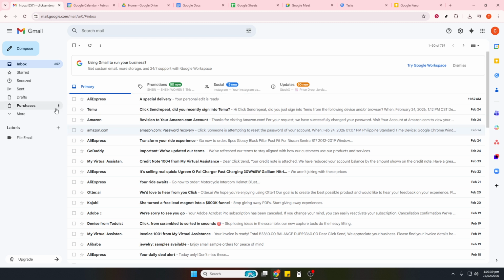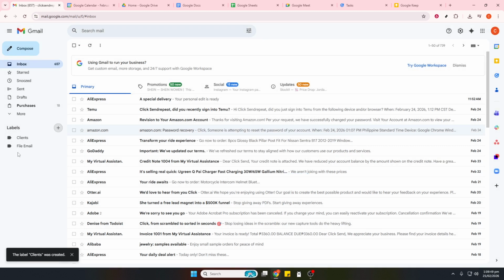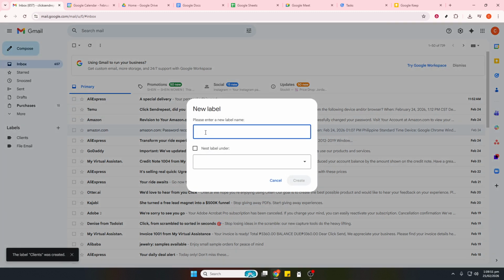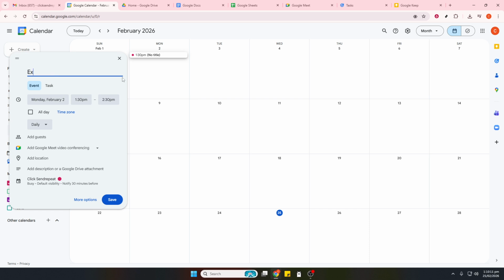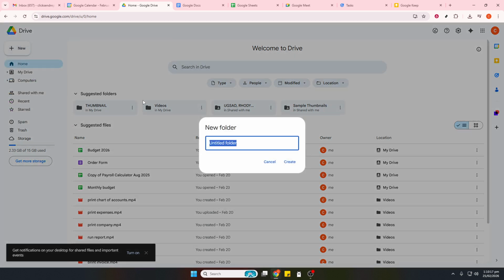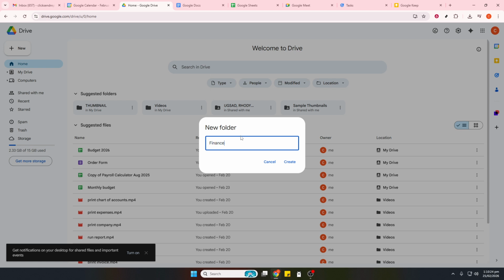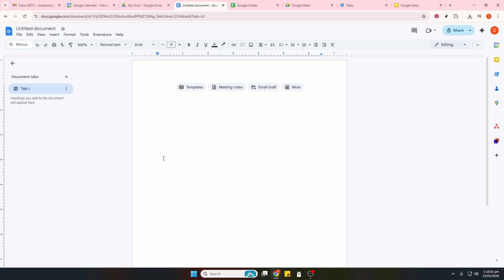How To Use Google Mini Nest For Productivity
Stop talking to your speaker and start working with your assistant. 🎙️⚡️

In this video, I’m showing you the top 10 Google Nest Mini productivity hacks for 2026. Most people barely scratch the surface, but with the new Gemini for Home update, your Nest Mini can now handle complex follow-up questions, summarize your day, and automate your focus blocks without you ever touching a screen.